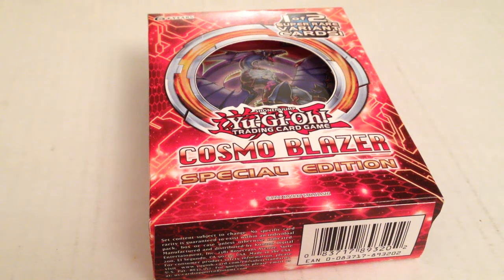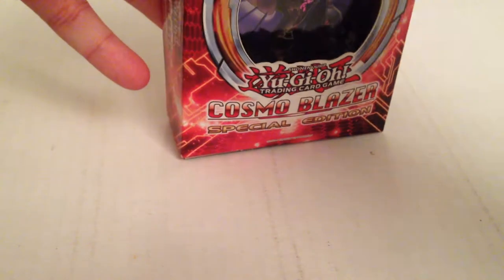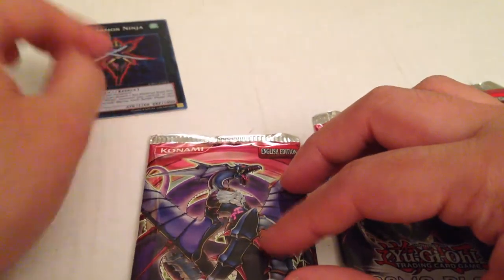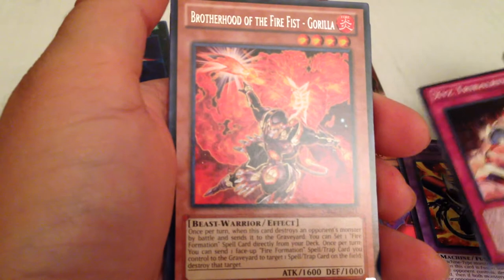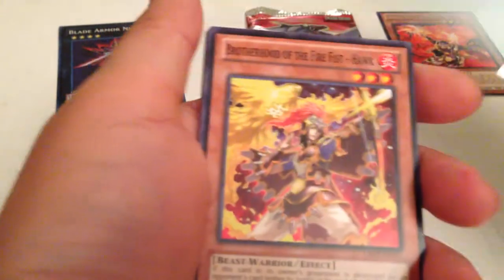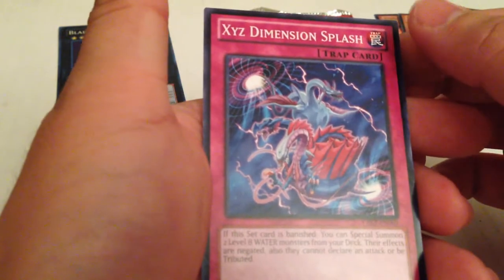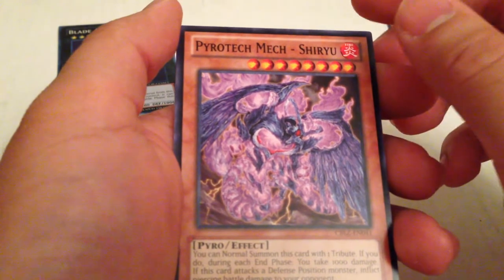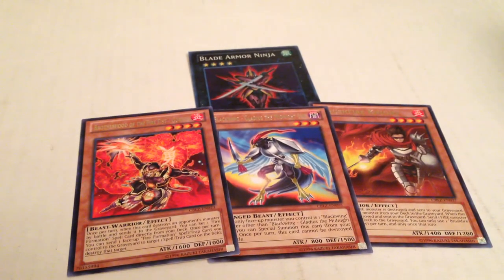Yu-Gi-Oh! Cosmo Blazer Special Edition Opening #1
Looking for some Fire Fist in these Cosmo Blazer packs! Enjoy!